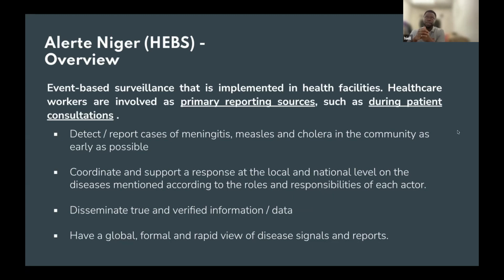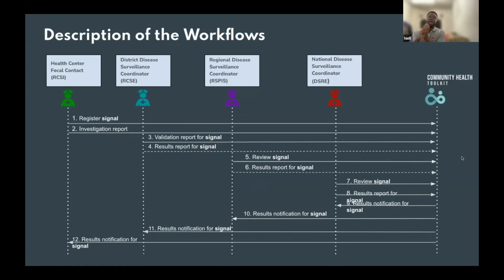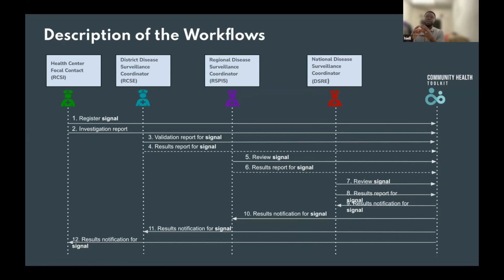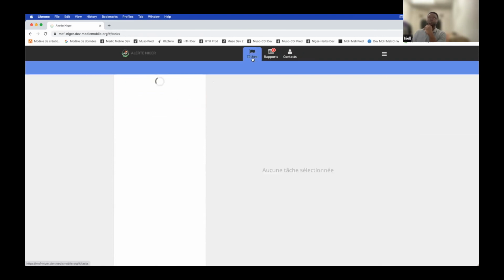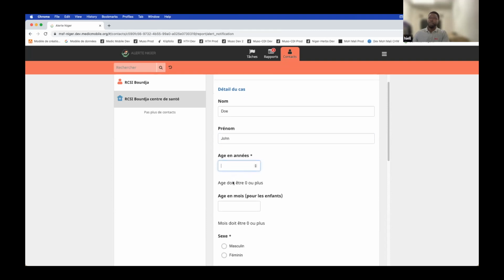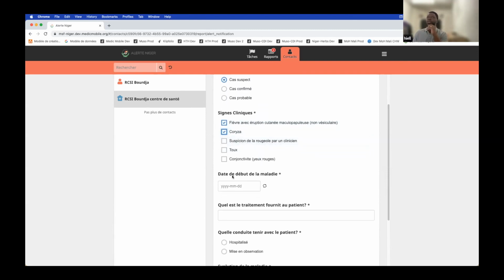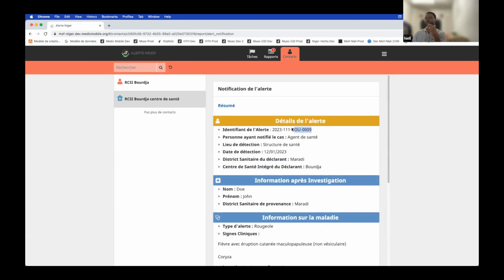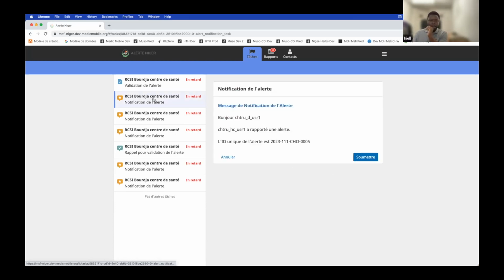CHT Community Stories- Alert Niger Project